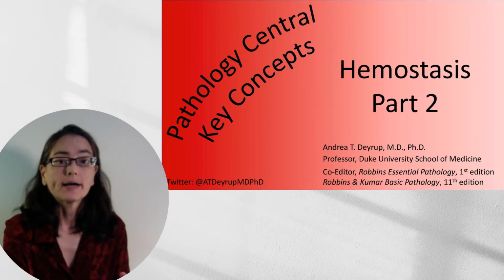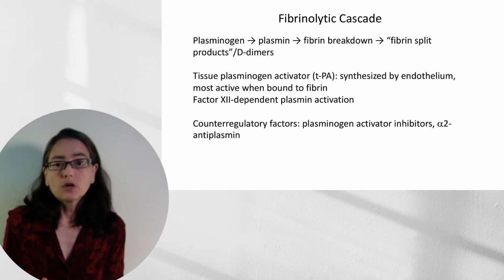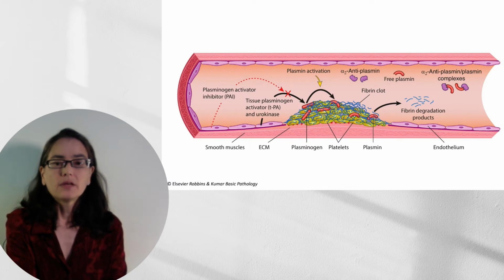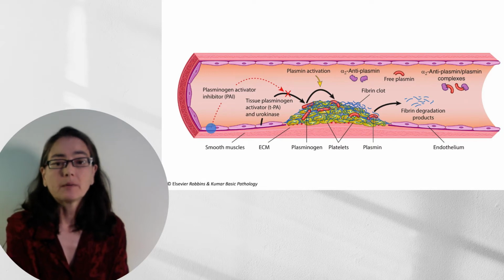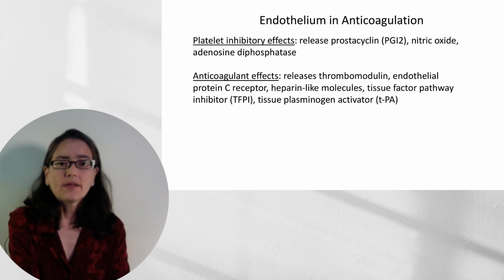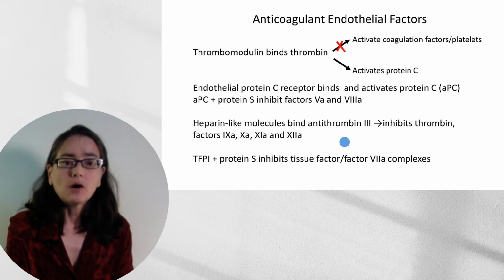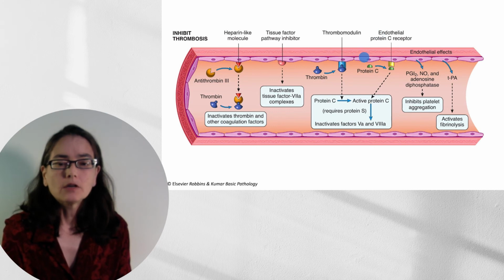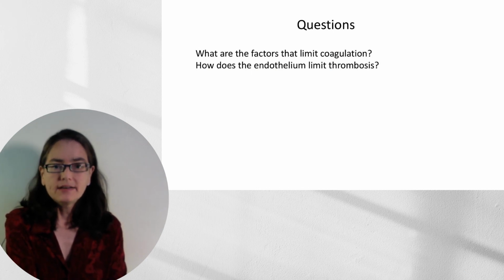Pathology Central Key Concepts: Hemostasis Part 2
This video will cover what happens after a clot has formed and will focus on the anticoagulant mechanisms employed by the body to prevent thrombosis.